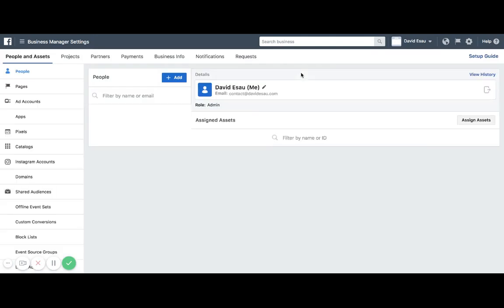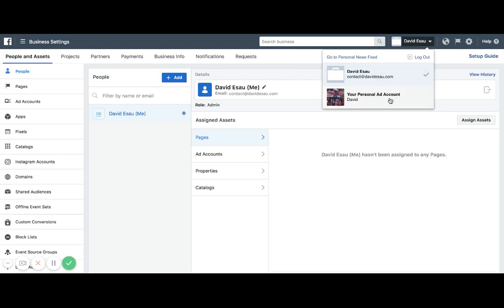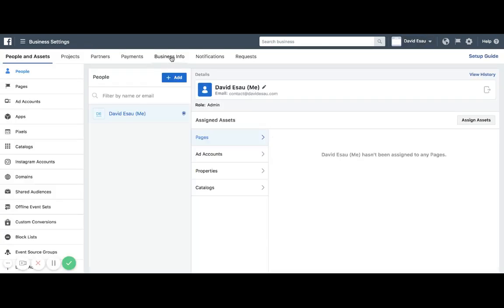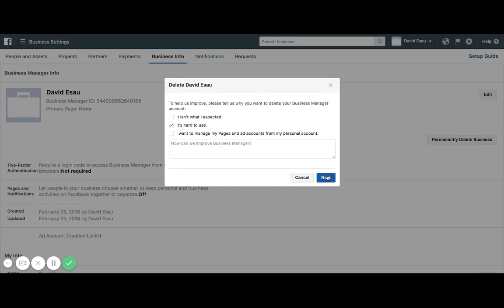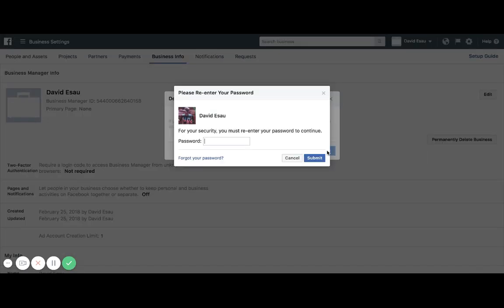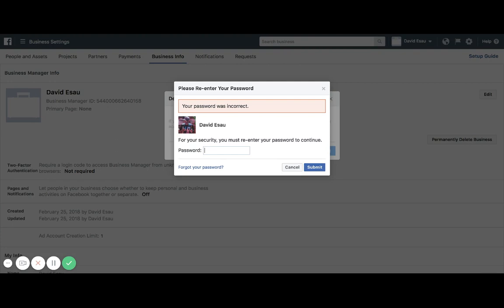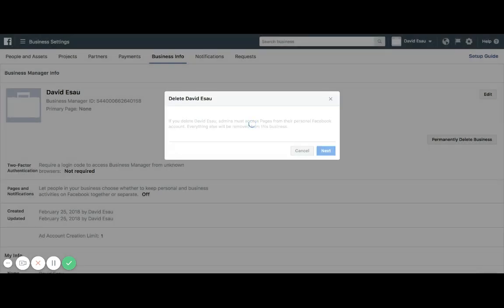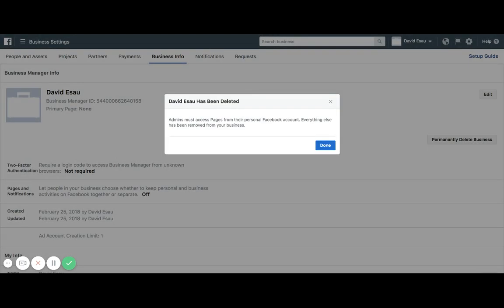How to delete a facebook business manager page by David R Esau in under 70 seconds.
The platform is extremely difficult to use so you must set up properly based on what your goals are, what pages you manage, and which clients are paying the advertising costs. Facebook only allows 1 Ad Account until you start spending money on Facebook, then you will have access to add a few more accounts if you are managing multiple clients.